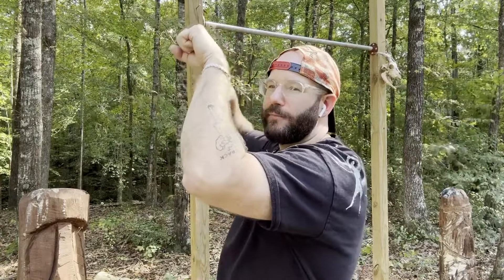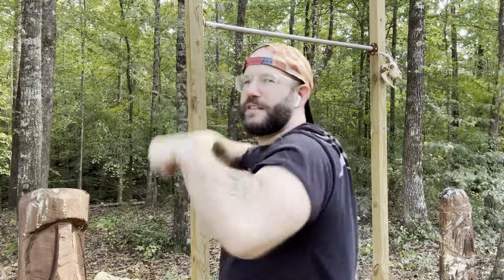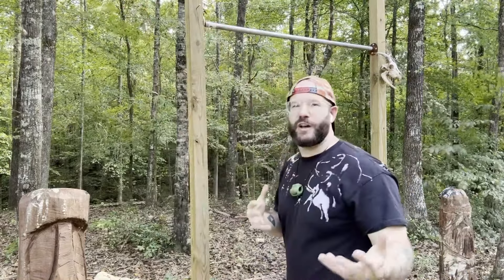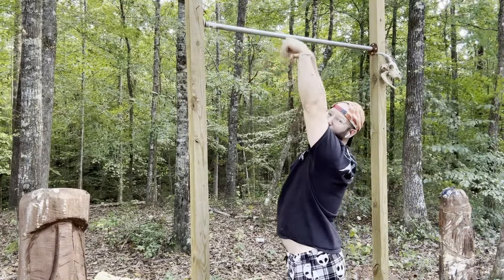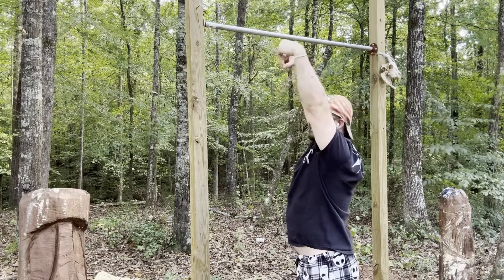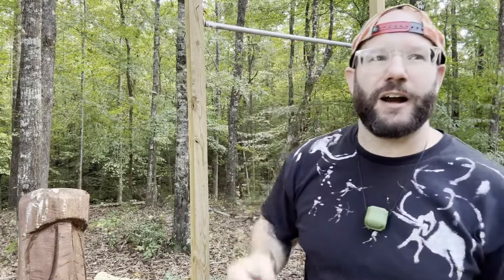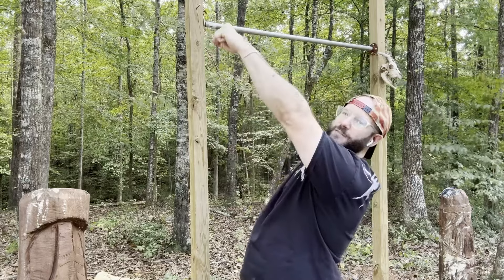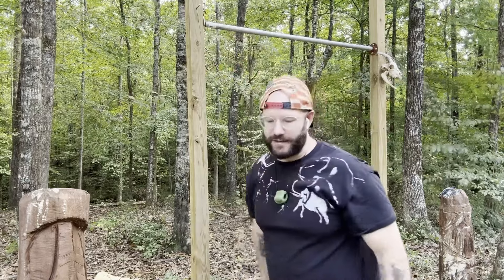Hit your FIRST flat bar MUSCLE UP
Here I describe how to train to hit your first flatbar muscle up.

Timestamps
differences in bars 00:18
setbacks 01:10
different grips 02:15
injuries 02:30
mistakes and stretching arms 02:35
hand chalk 04:07
four exercises 04:35
explosive pull-ups 05:02
weighted pull-ups 05:20
normal pull ups 05:38
angled pull ups 05:50
cutting weight 06:15
you see it coming 07:40
the flatbar muscle up 08:10